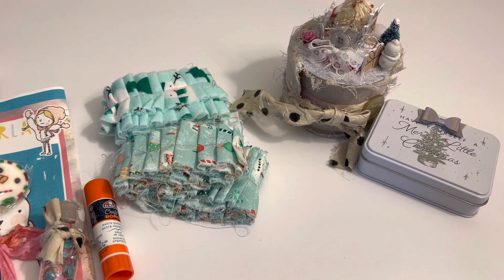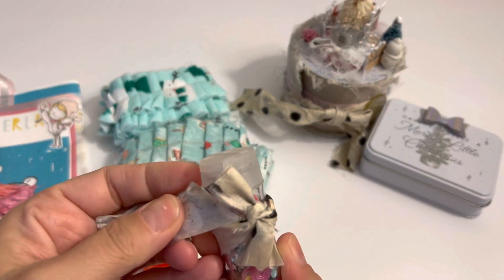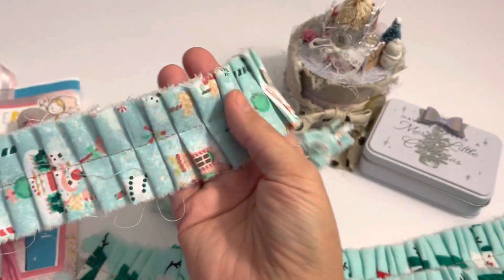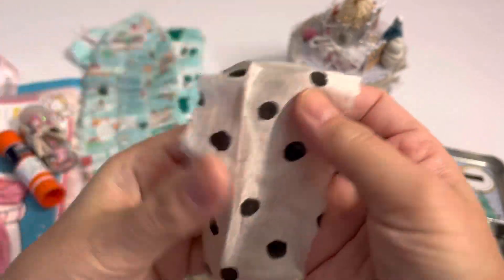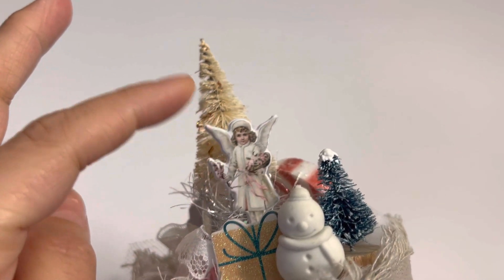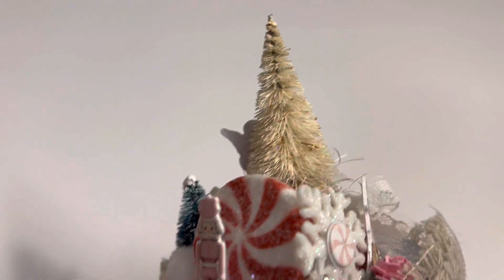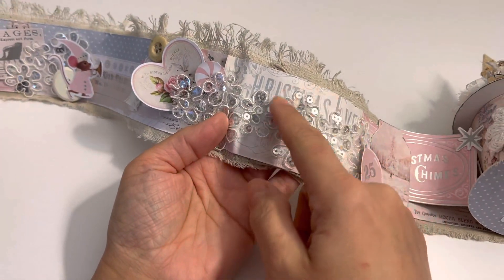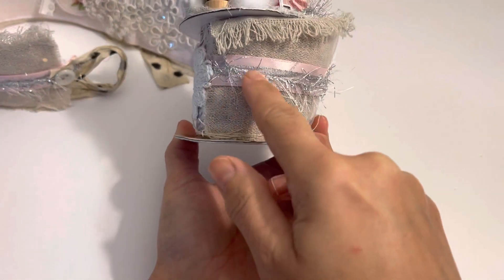Shabby Chic Rak received from Ana💖@Anaswonderland3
Please check out Ana’s links below, you won’t be disappointed! Thx for watching!💕💕💕